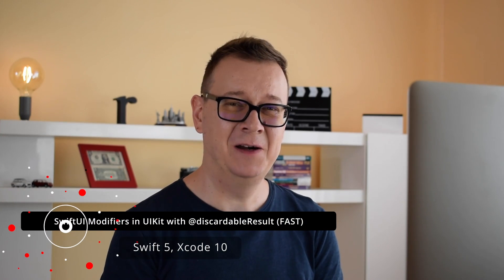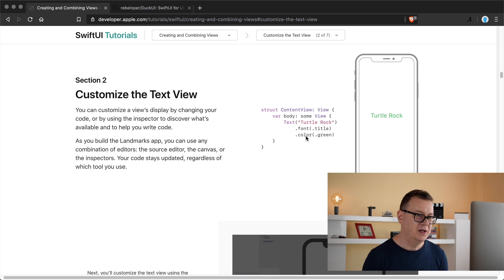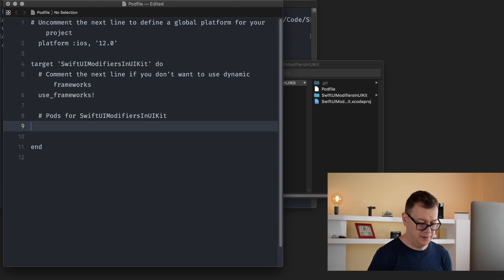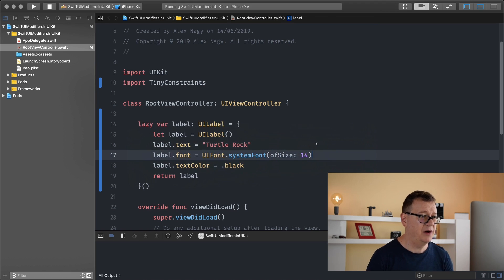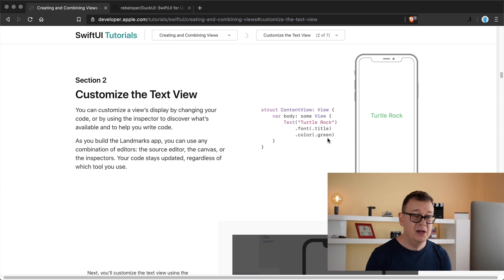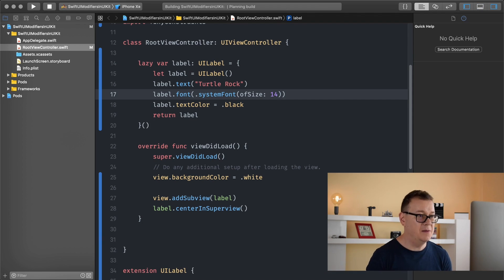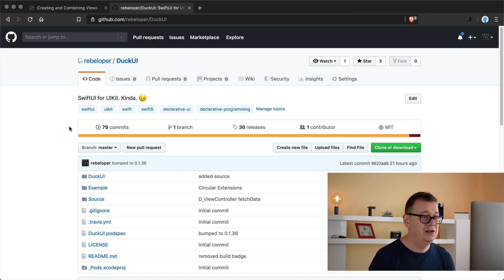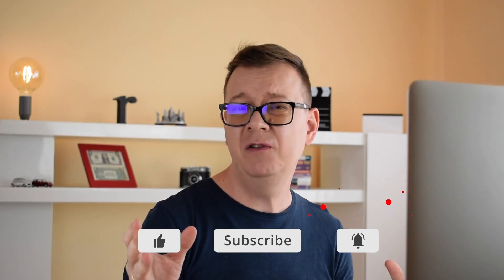SwiftUI Tutorial in UIkit - SwiftUI Modifiers in UIKit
Are you trying to learn Swiftui or uikit? This  ios tutorial is all about swiftui vs uikit!
Are you looking for swift code tutorial or ios development tutorial? You are in the right place! Because this swiftui tutorial is all about that! Discover how to create SwiftUI Modifiers in UIKit with @discardableResult. SwiftUI comes with those neat Modifiers. Learn how you can create them too for UIKit. In this  xcode tutorial I will talk about swift ui, what is ui, swift ui design,ios app design and declarative syntax. In these swift 5 tutorials I will help you to understand ui framework, swift programming, ios app development, xcode 11 and much more. I share beginner swift videos, swift code tutorial, ios programming tutorial, swift beginner tutorial, xcode tutorial, and swift tutorial.
Learn ios programming with me! I’m on a mission to have the best swift youtube channel!
A lot of good stuff in this swift app tutorial by Rebeloper!
Let's get to work… just keep watching!
→ Useful Links →